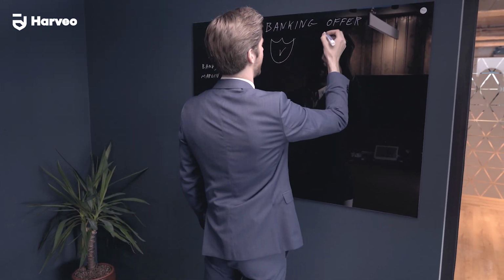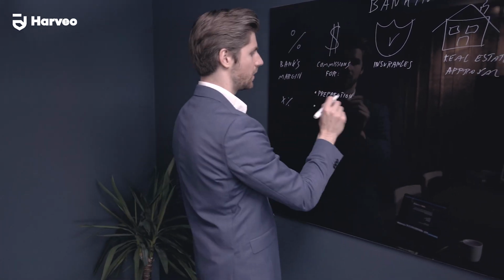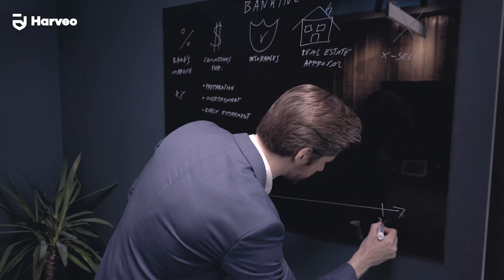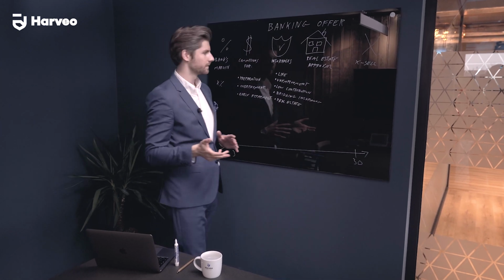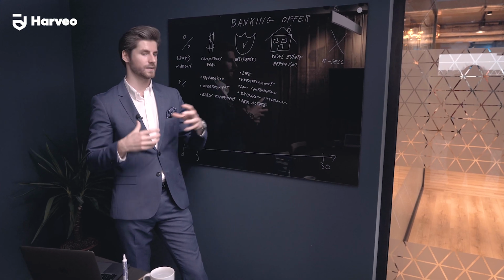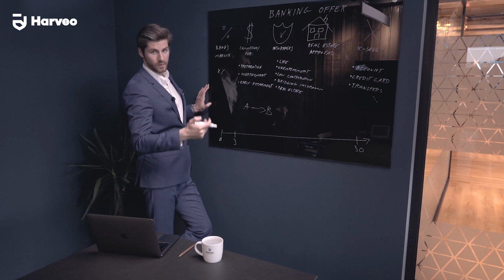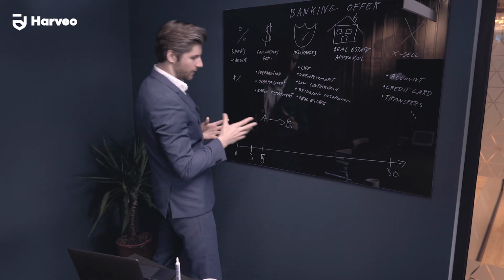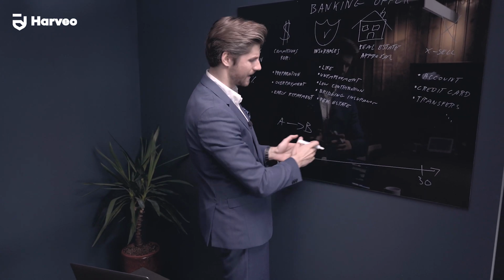MORTGAGE OFFER in Polish Banks - How to choose the One? The COMPONENTS, X-Sell and how to adapt them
I invite you to the new series of films for Expats about Mortgage Loans in Poland. Table of content below.
🏆 Over 16 years of experience in the industry
🤝 Get help from professionals in English
✅ Cooperation and service in Harveo Finance (on mortgages) is free of charge
🗺 We serve online customers all over the World via FaceTime / Google Meets

🎯Jacob Adam
Founder & CEO of Harveo Group

Harveo Group consists of 5 unique boutique brands driven by passion, 100% focused on quality, trust and long-term relationships with our clients. We have been operating since 2010, with the honor of helping over five thousand customers around the World. Currently we are working practically only on the recommendations of satisfied clients and the premium market. Thanks to the experience developed over the years, we perfectly know and understand the situation of every person facing the decision to take out a mortgage and those building a portfolio of investment properties. The core brands are Harveo Finance and Harveo Real Estate. We provide comprehensive service, also 100% in English, help and support at every stage of the property purchasing process, providing educational value, negotiating loan terms with banks as well as a great atmosphere and literal satisfaction for every customer who comes to us.

🤝 You will get whole service in English:
✅ Educational meeting
✅ Creditworthiness assessment
✅ Matching the best offer on the market
✅ Care from A to Z during the entire process
✅ Assistance in completing necessary documents
✅ All the paperwork in one place
✅ Legal assistance and security
✅ 21 banks in the offer
✅ Assistance in finding a property

📍 Areas in which we provide stationary services:
✔️Kraków
✔️Warsaw
✔️Gdańsk
✔️Wrocław
✔️Katowice

Mortgage with top professionals in the industry.

#1 MORTGAGE OFFER in Polish Banks - How to choose the One? The COMPONENTS, X-Sell and how to adapt them

#2 How to get a MORTGAGE LOAN in Poland? 3 Foundations of Credit Application, Timeline, Documents, Steps of Transaction

#5 MORTGAGE OFFER - How to choose the One? The COMPONENTS, X-Sells and how to adapt them to your needs

#6 CREDITWORTHINESS in Polish Banks by Sources of Income when Applying for a MORTGAGE LOAN. Pros & Cons